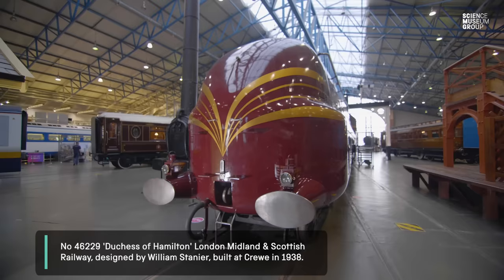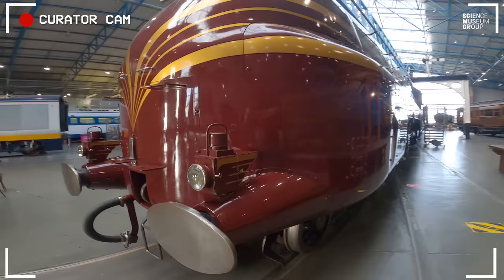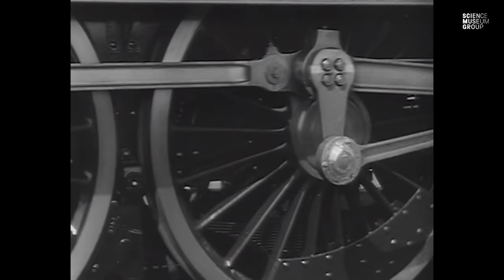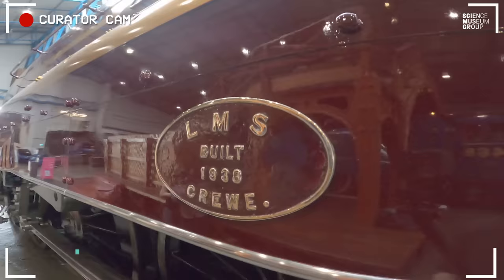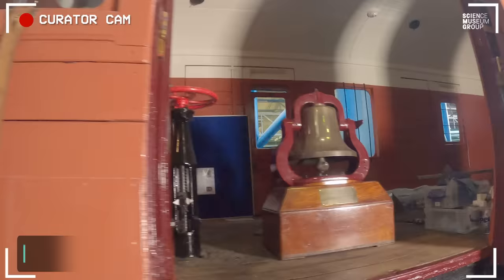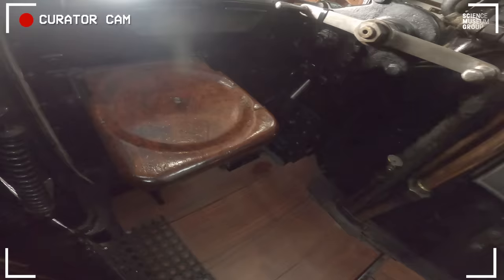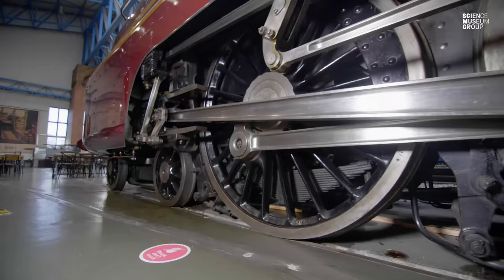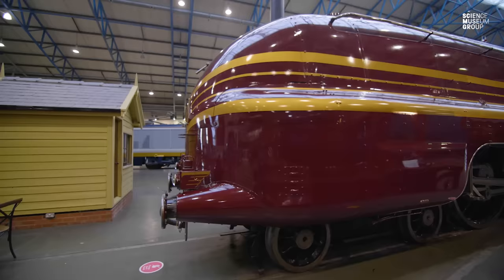In-depth with Duchess of Hamilton: A Streamlined Icon | Curator with a Camera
Curator Anthony Coulls takes an in-depth look at Duchess of Hamilton, the iconic 1930s streamliner and rival to Mallard. Duchess or Mallard?

00:00-00:30 Introduction
00:30-01:25 The LMS in the 1930s
01:26-04:03  Streamlining or the upturned bathtub?
04:04-05:33 Wheels and power specs
05:34-06:13 The speed record
06:14-07:25  Exterior details
07:26-08:31 Impractical streamlining
08:32-09:39  The American tour
09:40-14:21 Inside the cab
14:22- 14:44 The coal pusher
14:45-15:39 Like and subscribe!